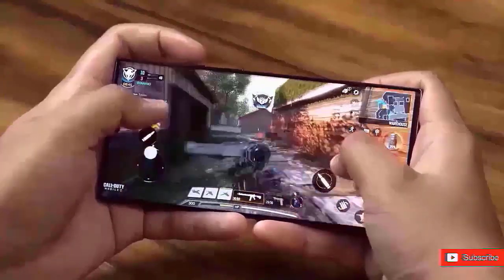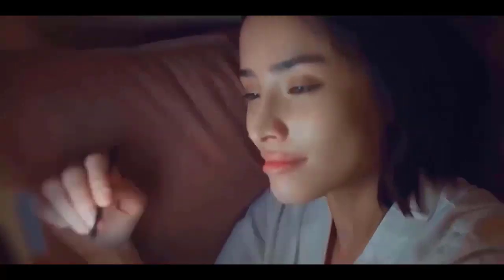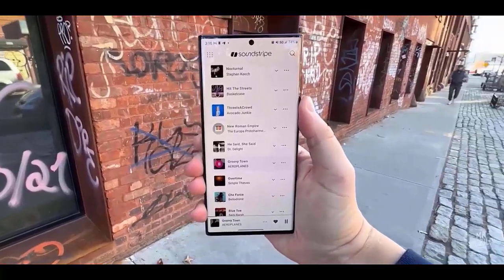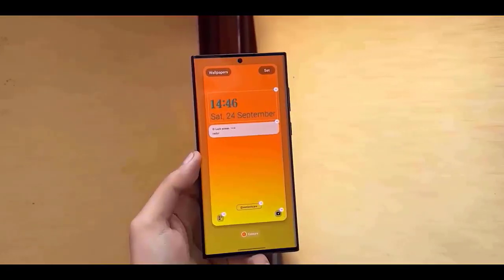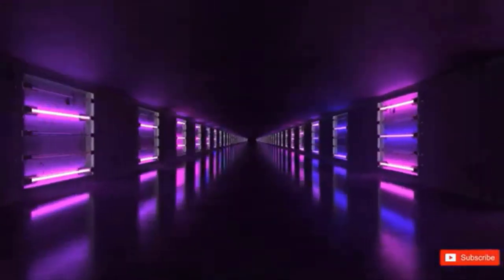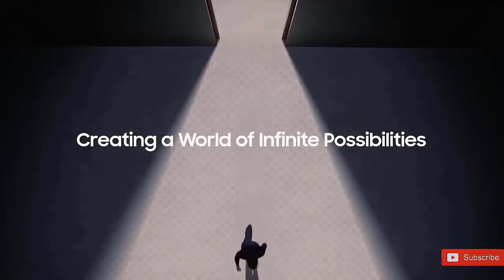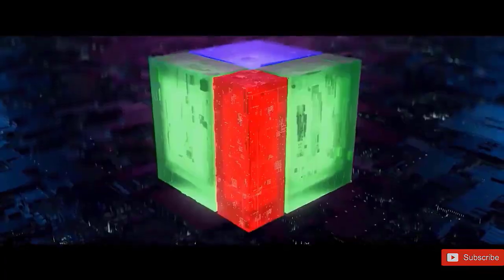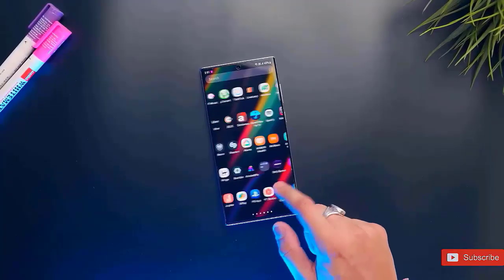Samsung One UI 7.0 Android 15 - FINALLY, It's OFFICIAL